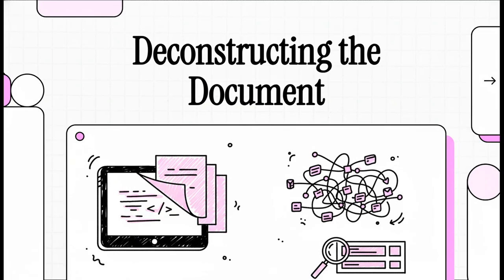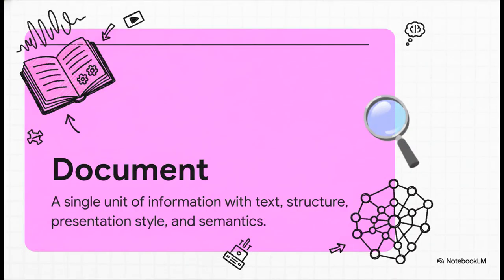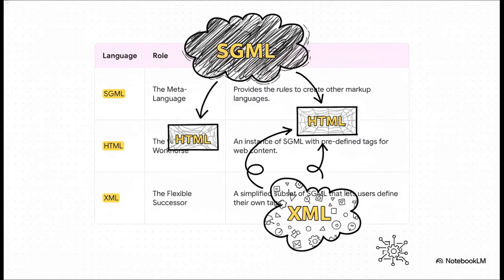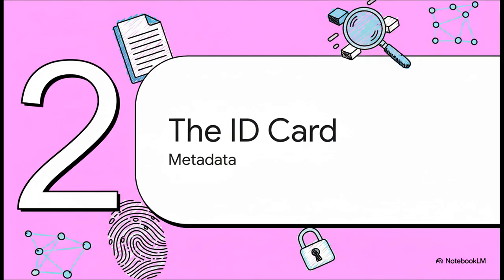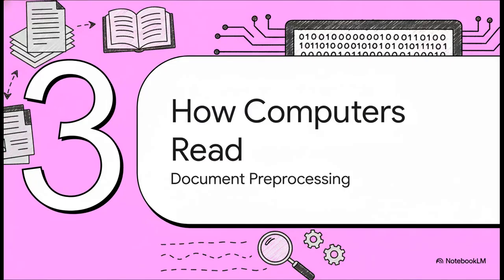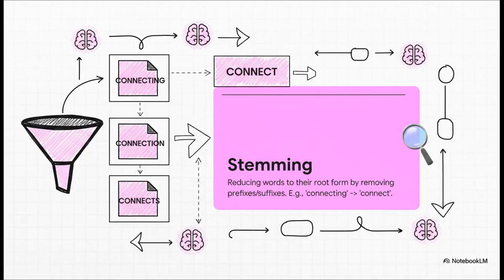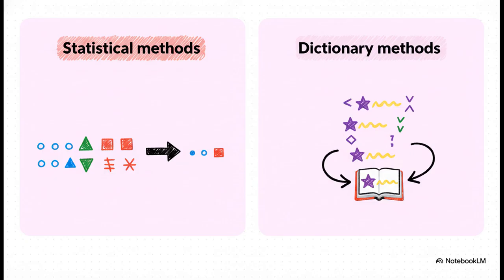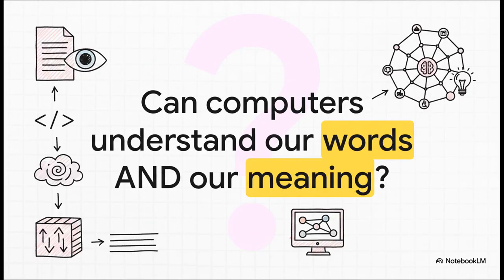MIR Lect6 Deconstructing the Document